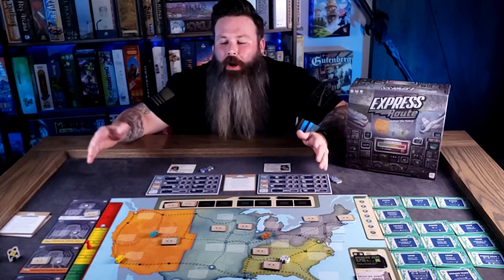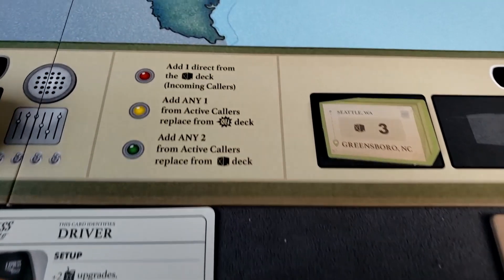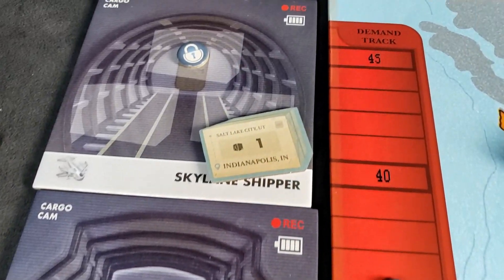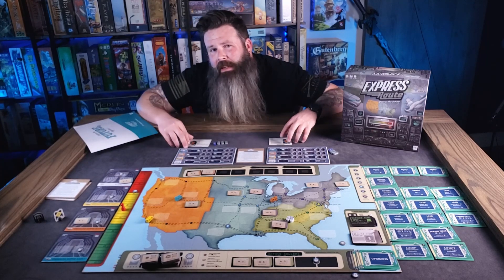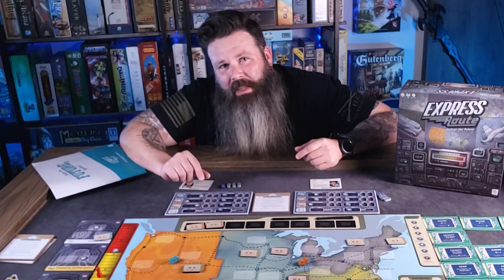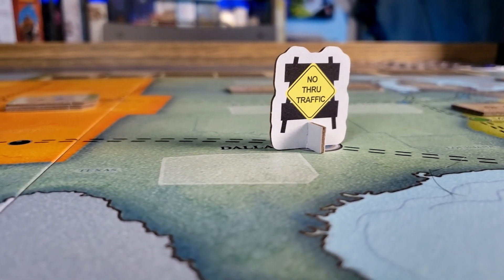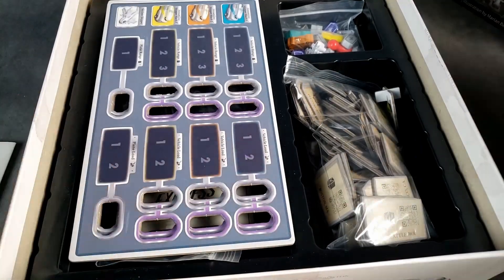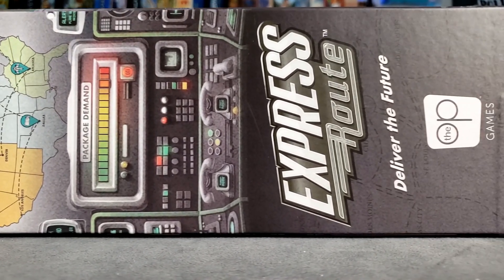Express Route the Pandemic SLAYER! Board Game Review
Express Route the Pandemic SLAYER! Board Game Review on Rolling with the Beard

Be a part of the mail order revolution in Express Route, where ultramodern shipping technology is in your hands! Work together to meet increasing consumer demands in this cooperative light strategy game for 1-4 players. Coordinate team actions and use your Specialist abilities to expedite Vehicles making deliveries to eager home shoppers. Complete the delivery requirements before demand spirals out of control! Features options for solo play and 20 increasingly difficult scenarios to put your planning skills to the test.

In Express Route, players work together to operate shipping technology to meet increasing consumer demands. Co-ordinate team actions and specialist abilities to expedite vehicles making deliveries to home shoppers. Complete delivery requirements before demand spirals out of control...